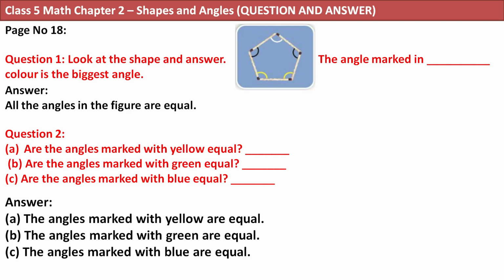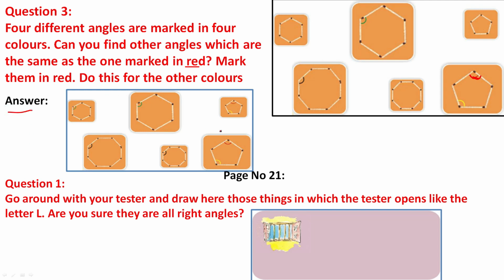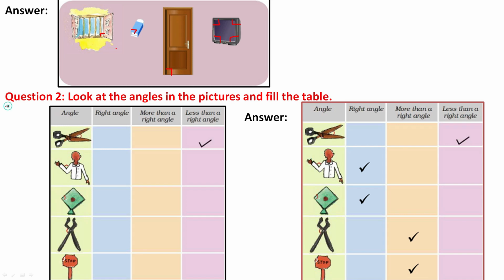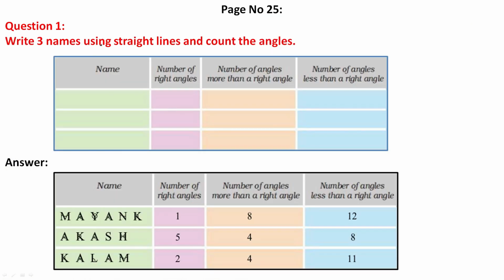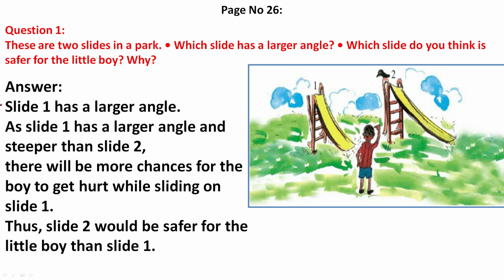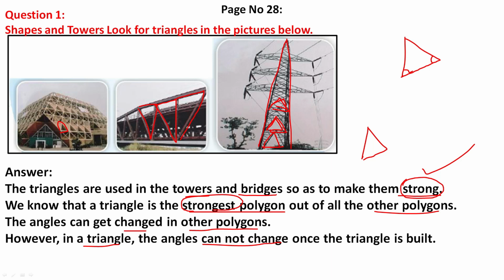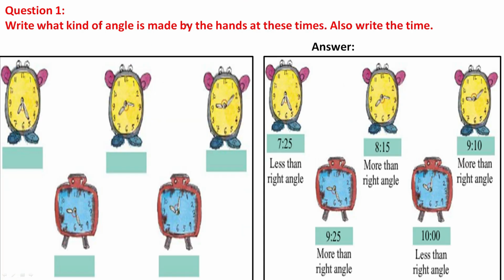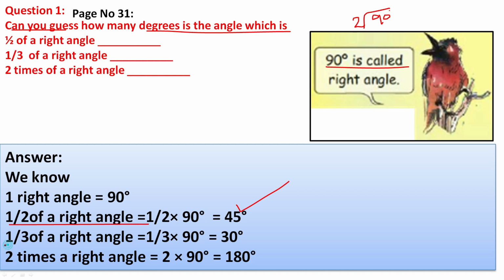SHAPES AND ANGLES | QUESTION AND ANSWER | K.RICHARD FERDINAND, PRT. K.V.DGQA